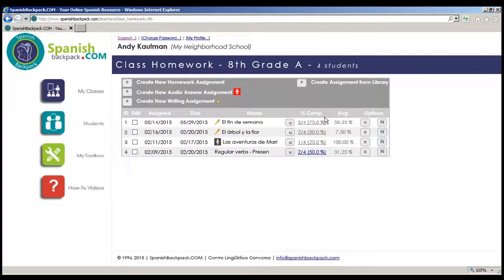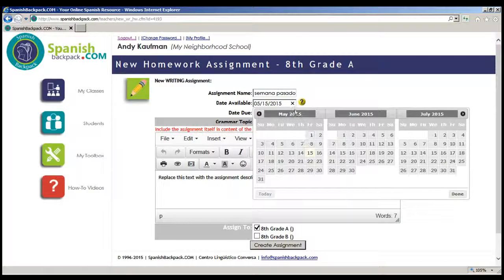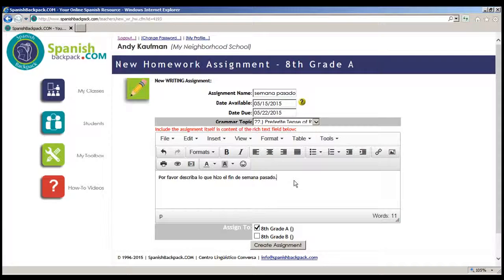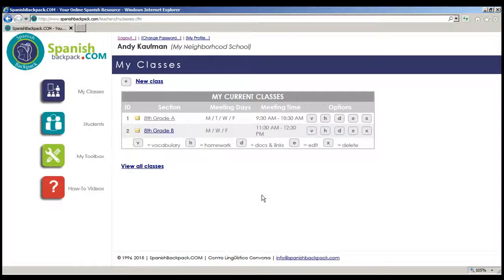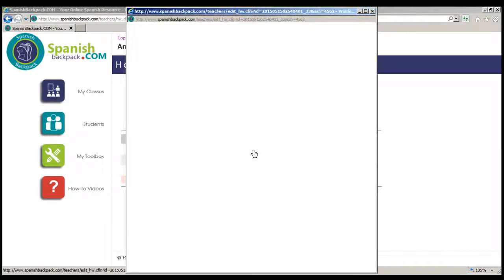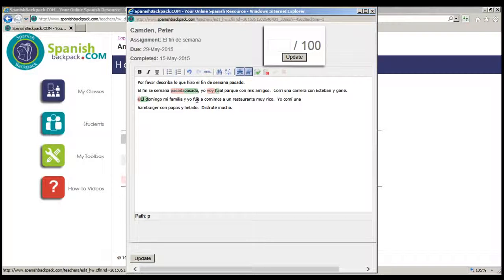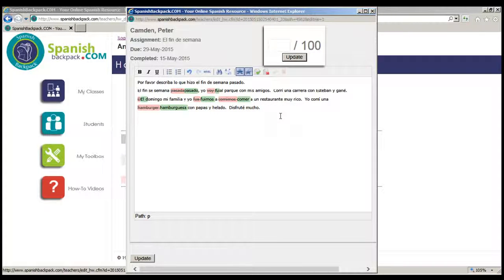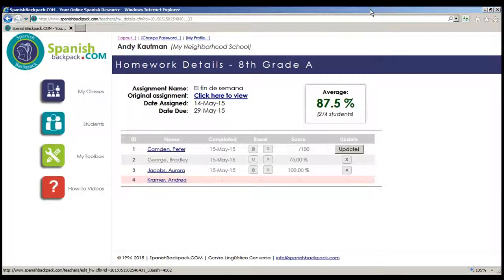Assigning Spanish Writing Homework - SpanishBackpack COM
This tutorial explains how Spanish teachers can use SpanishBackpack's Writing Homework Assignment tool.